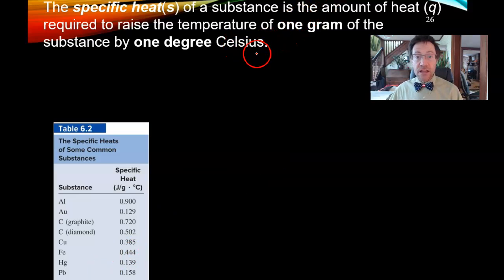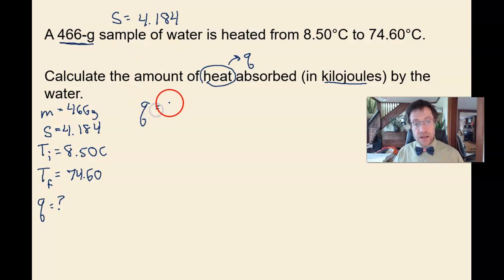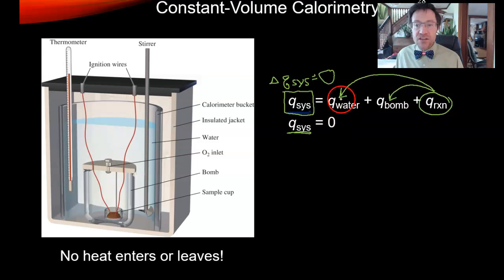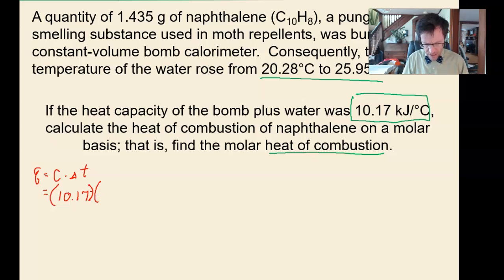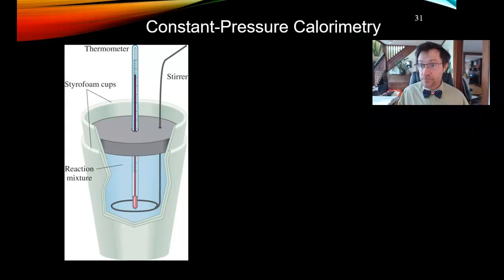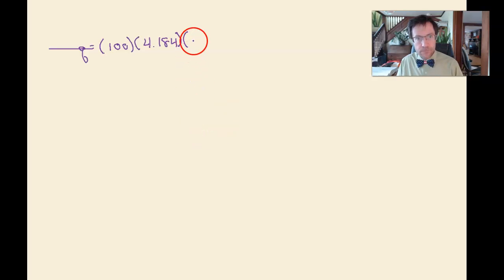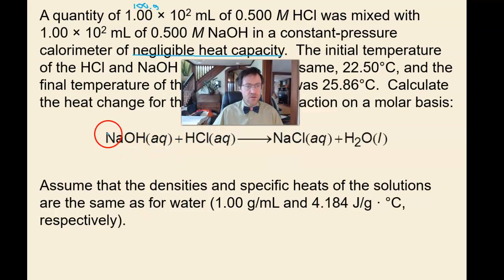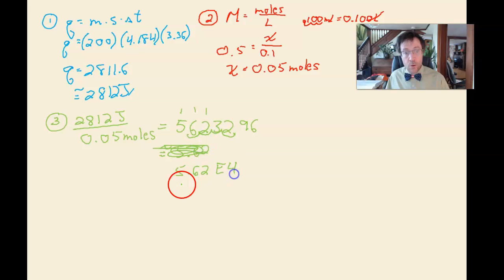Chem 101 Calorimetry